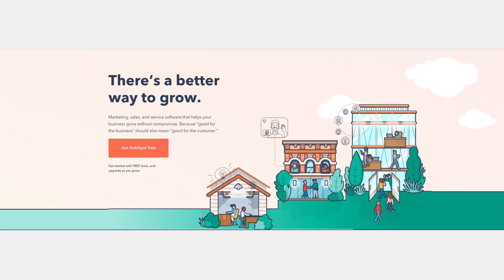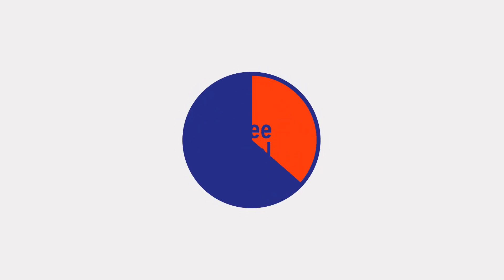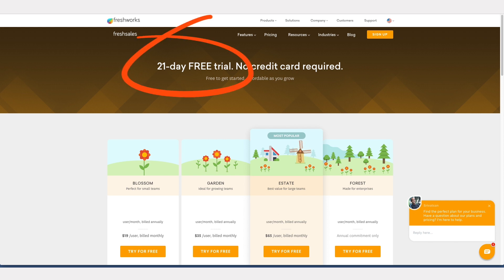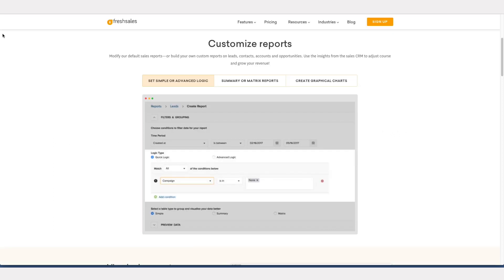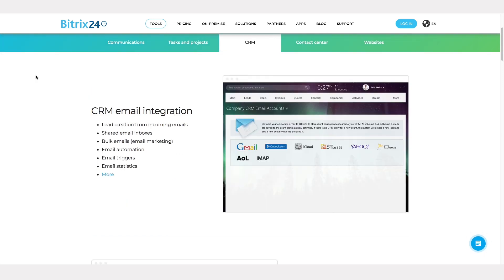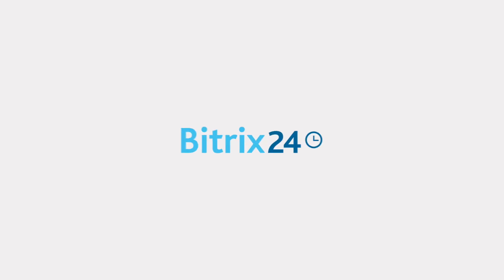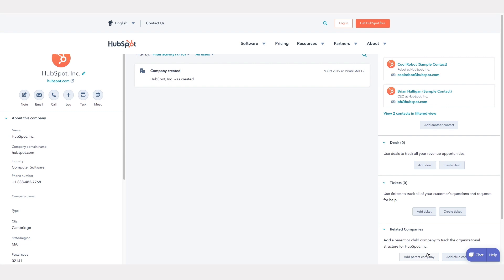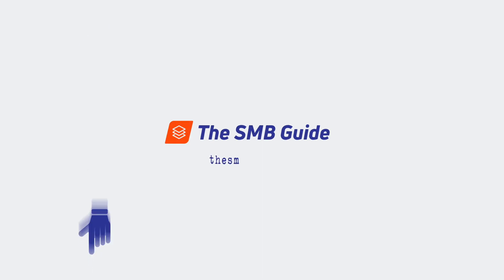Free customer relationship management software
Free customer relationship management software is used by businesses to track deals, manage contacts, create a sales pipeline, and generate reports.